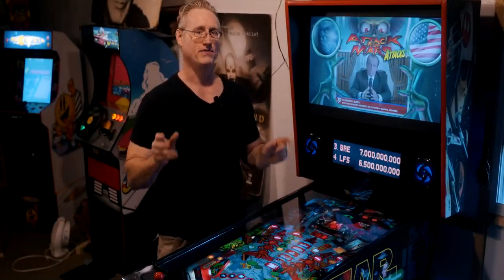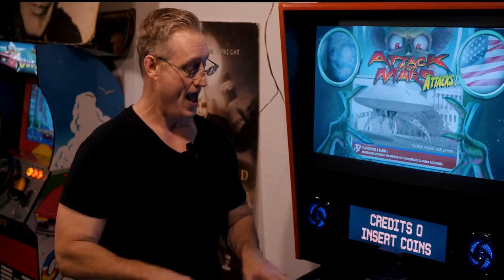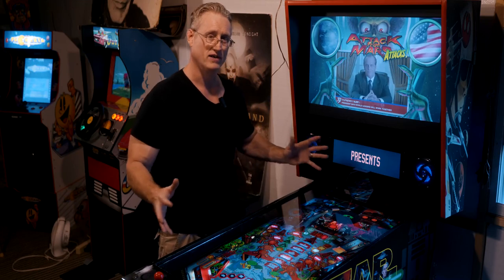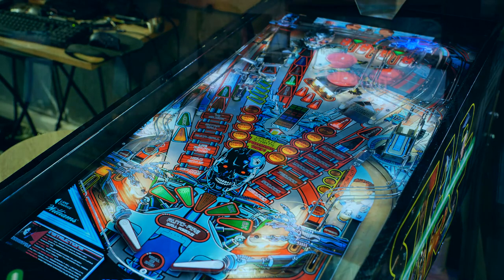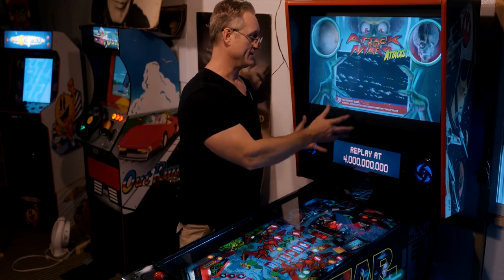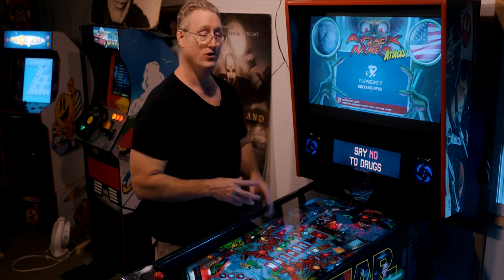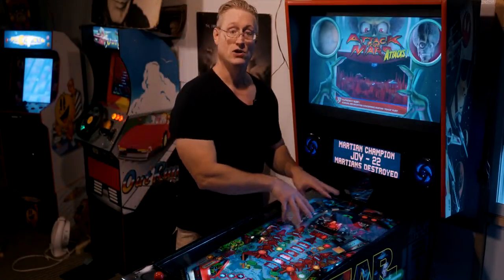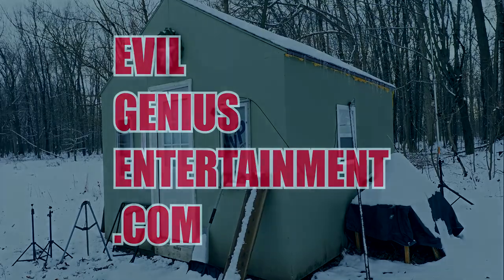4K vpin monitors - how to chose best TV for your virtual pinball machine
ep 155 - 4K vpin monitors

DVI cord

video card

Playfield TV

Back Box monitor

Hi-speed HDMI cords